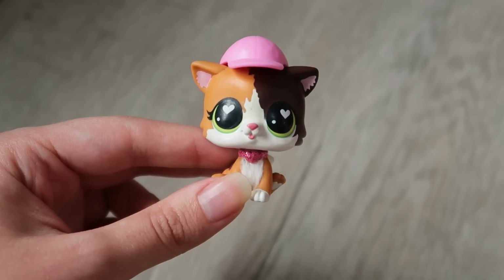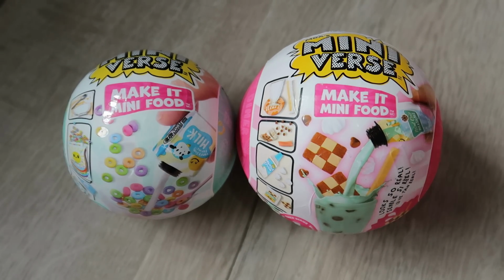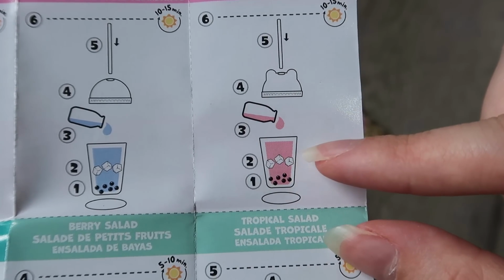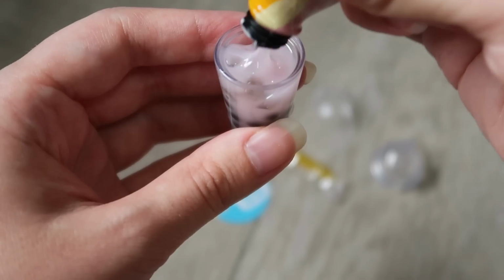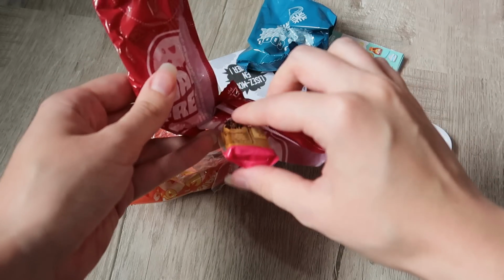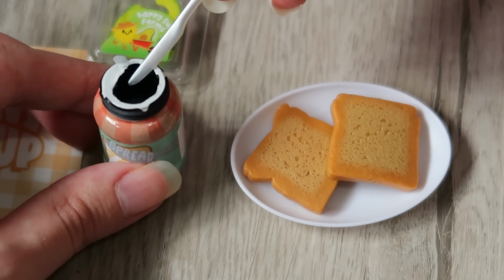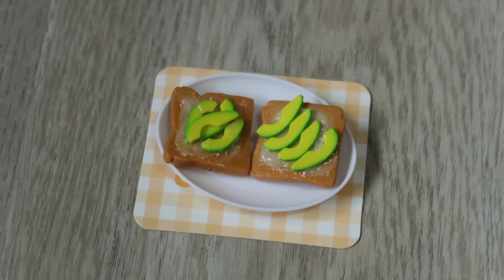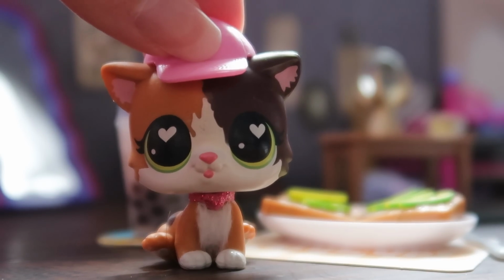This LPS DIY Changes EVERYTHING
Think I just found my new favourite littlest pet shop miniatures.

0:00 Intro
5:24 DIY Begins
15:19 Results